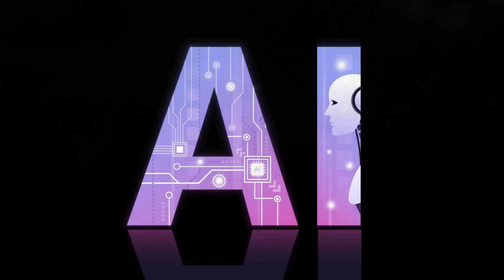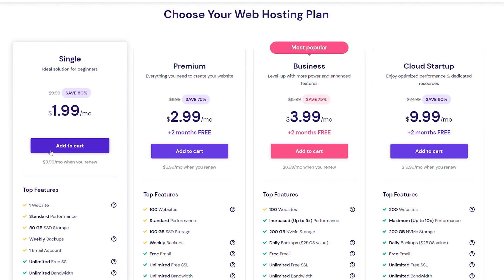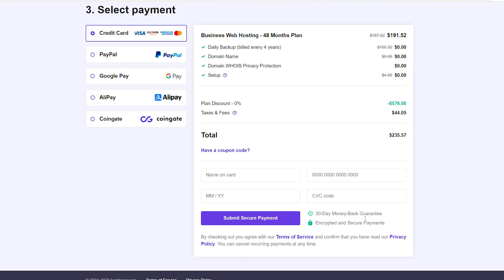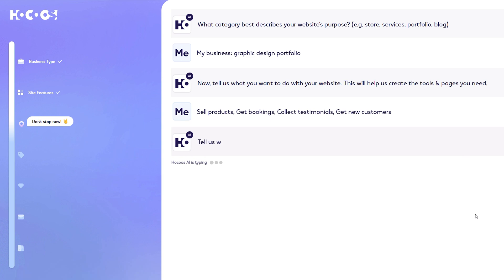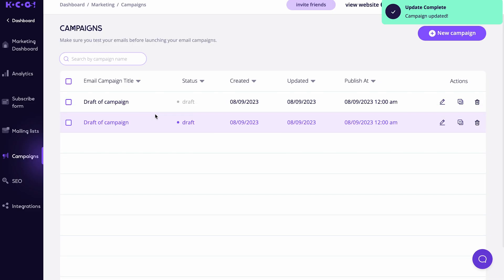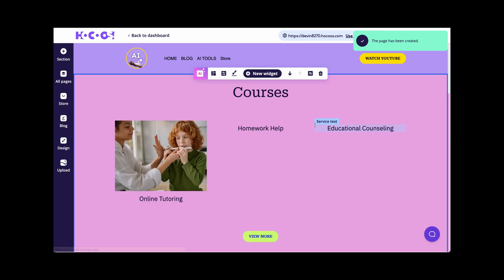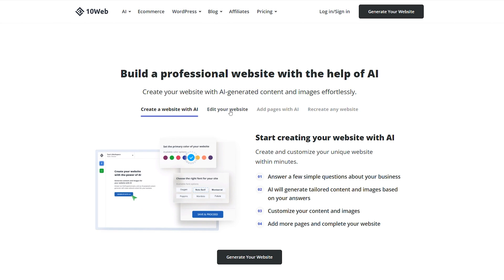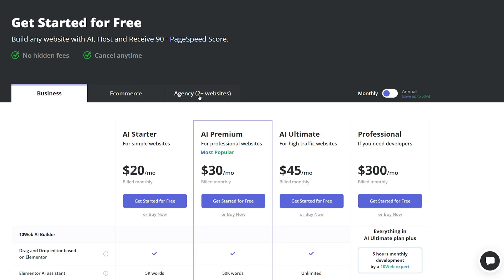3 BEST AI Website Builders | Hocoos vs 10web vs Hostinger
Which AI website builder is the best? We’re comparing AI Tools  Hostinger vs 10Web vs Hocoos and their features and ease of us. Stick around to learn how to use these AI Website builders and find out which AI Website Builder we’re using to build our site!

Chapters:
00:00 Intro
00:24 Hostinger
03:06 Hocoos
06:41 10Web